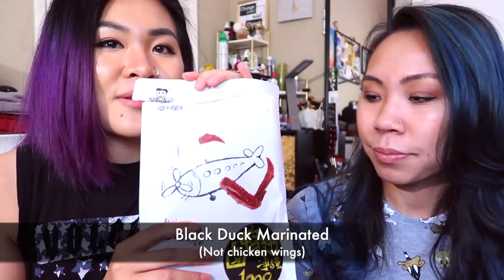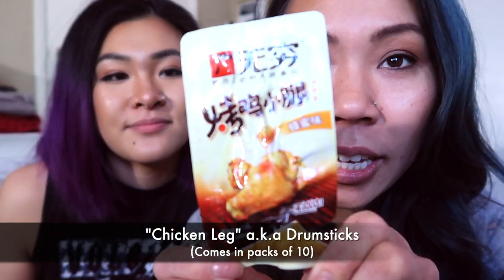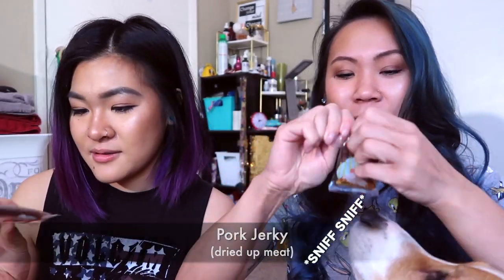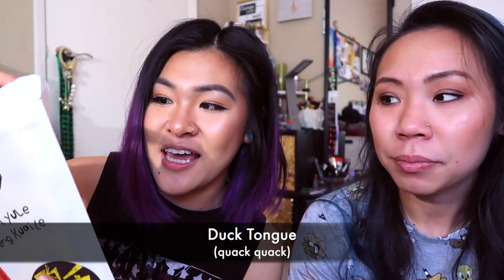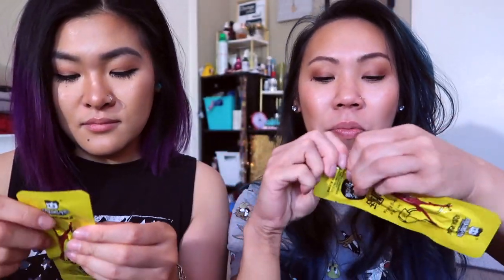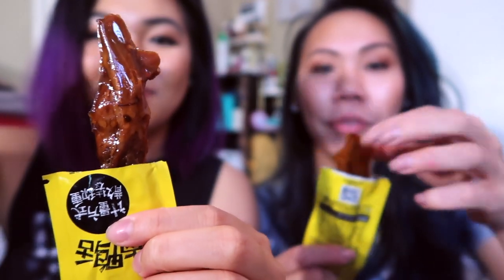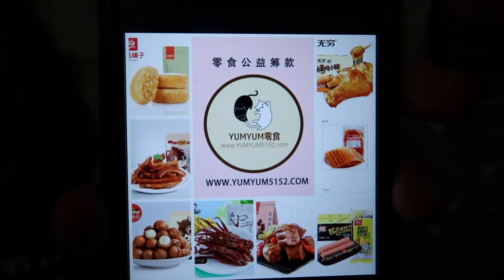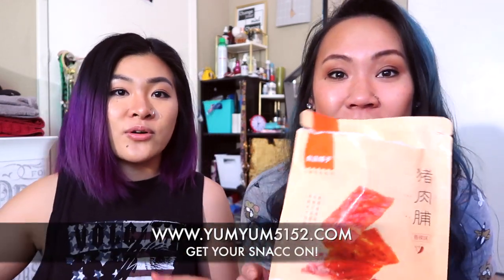TRYING DUCK TONGUE FOR THE FIRST TIME! | CHINESE SNACKS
We thought it was fun to share these interesting snacks from China!